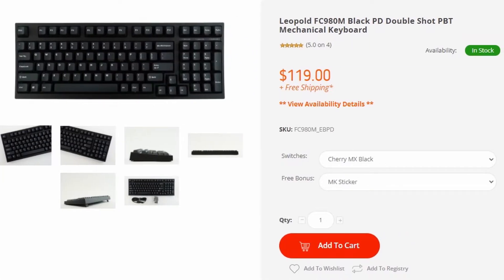Can't afford custom mech? Try mod a prebuilt!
Have you modded a pre-existing keyboard before? It's a cheap and effective way to get your board to sound nice. However it does take time and patience. In this video, I show you probably the most well made pre-built (and mass produced) keyboard imo.

Keyboard: Leopold FC980M
Plate: Stainless Steel
Switches: MX Blacks
Lube: 205g0
Films: Deskeys
Keycaps: Leopold Doubleshot PBT

This video was filmed a long time ago before my Sony a6000 so please excuse the blur.